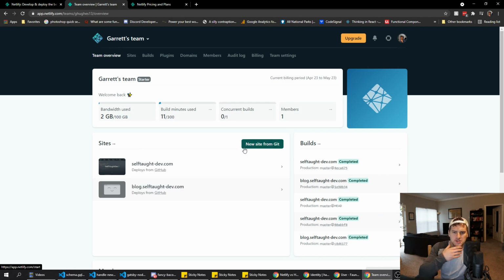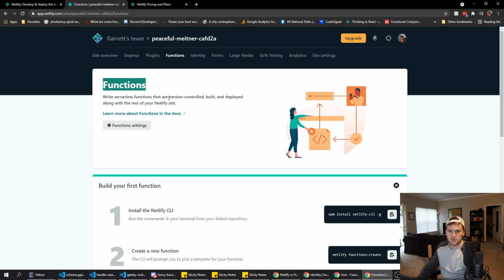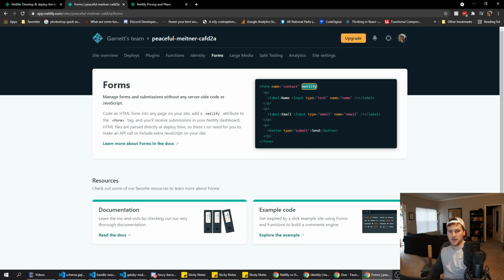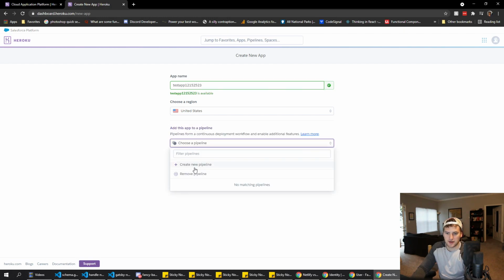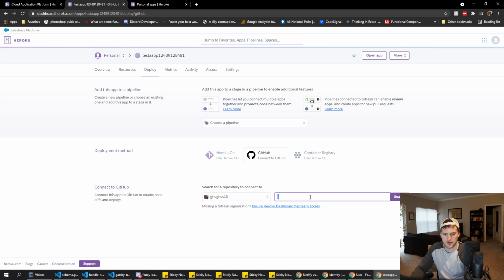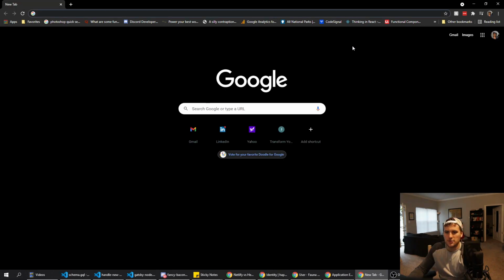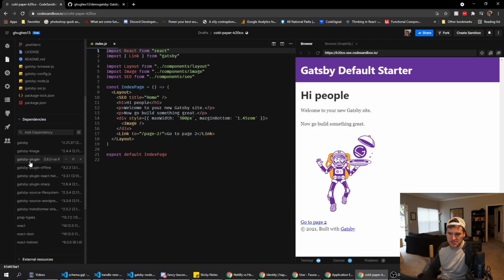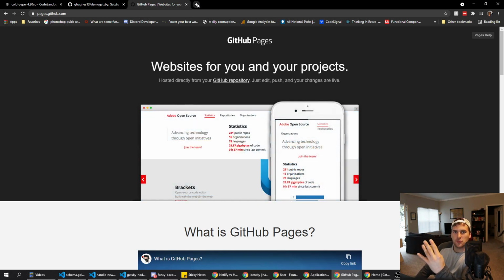Where To Host Your Projects For Free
In this video we go over a few sites you can host your projects on for free